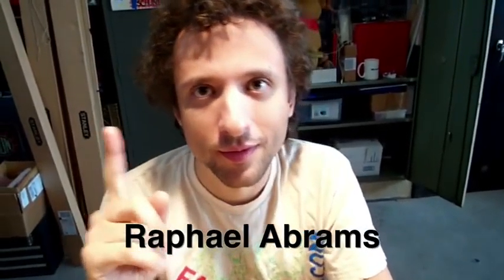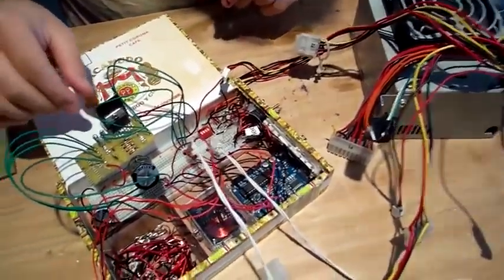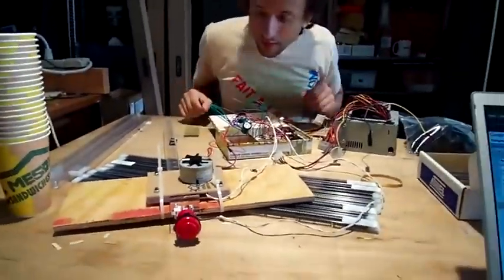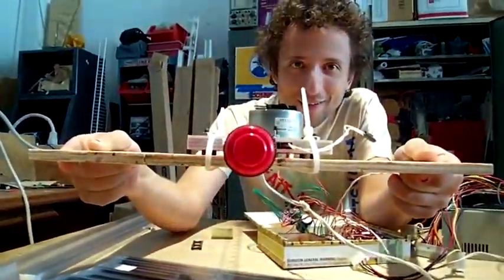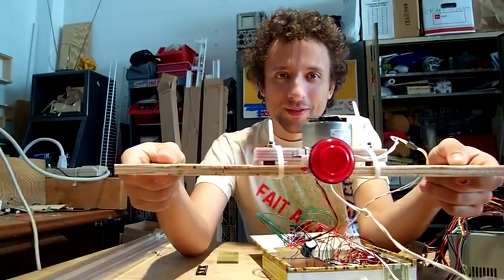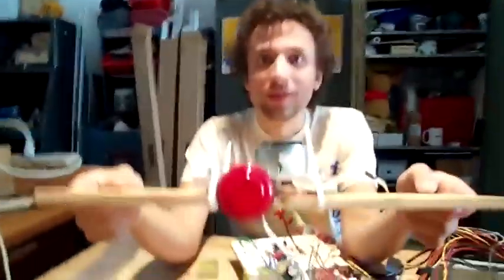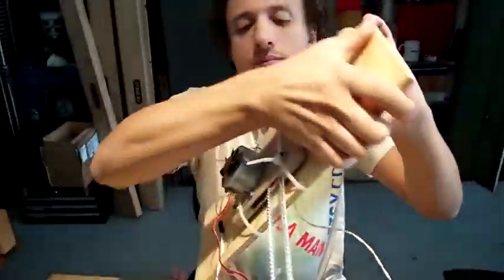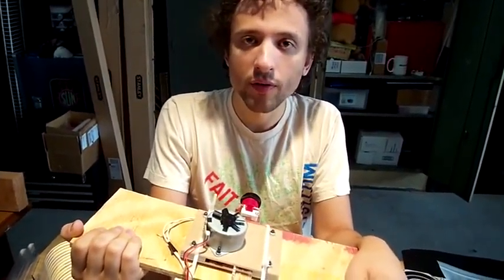Things - Raphael Abrams Made a Probe Thing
Remember that part of Tron when the Master Control Program digitizes Flynn with a laser? Raphael Abrams is making a low resolution probe in which he will basically do the same thing with a few components!